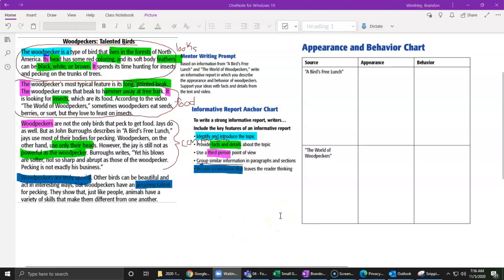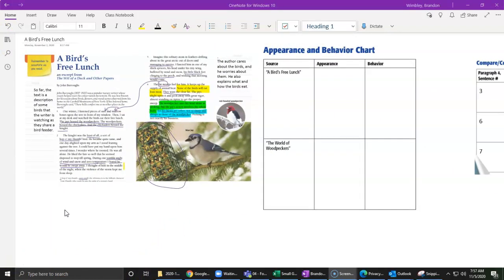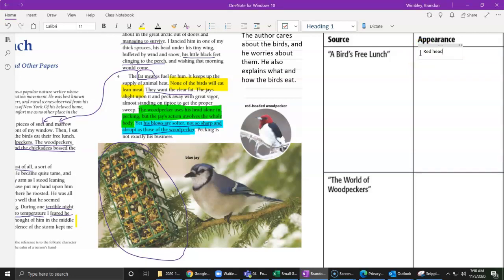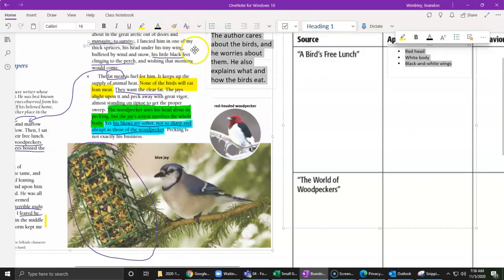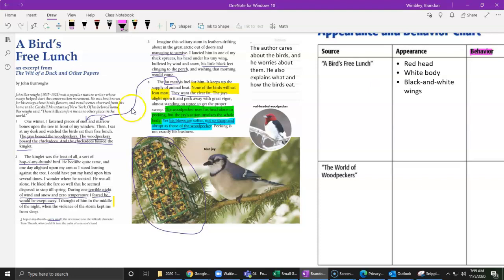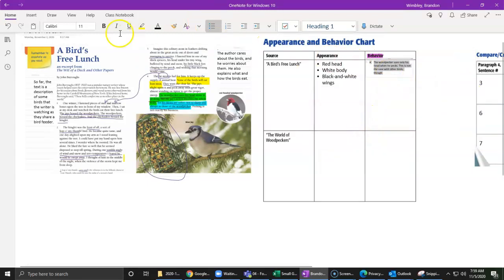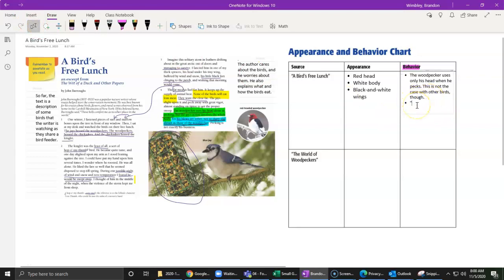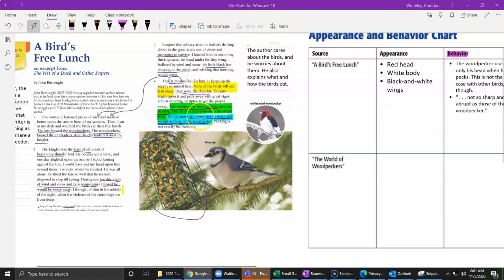Benchmark Grade 4 Unit 3 Week 1 Lesson 6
Write an Informative Report: Read to Find Facts and Details